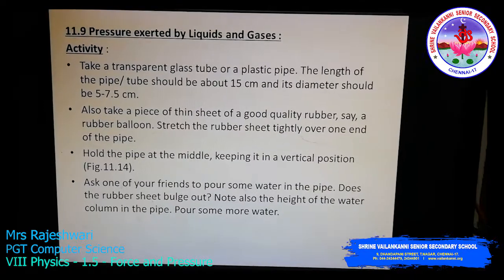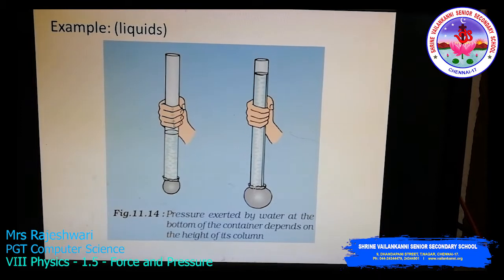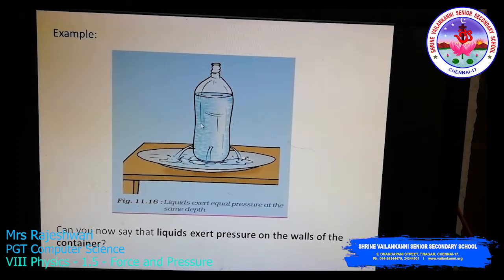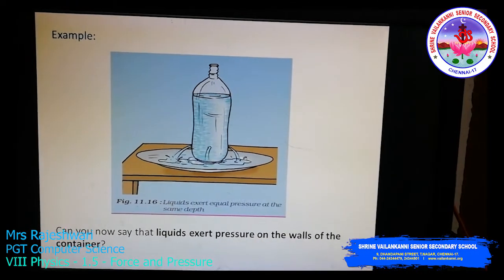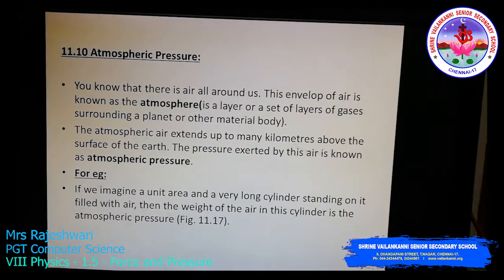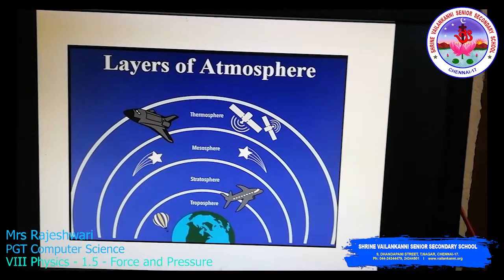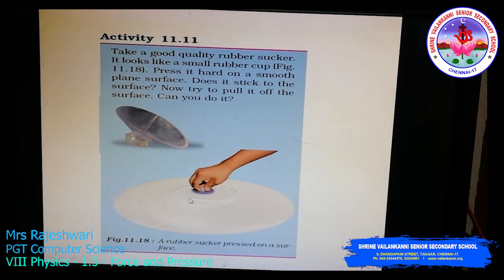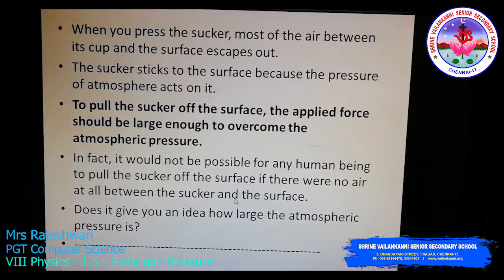SVSSS VIII Physics - 1.5 - Force and Pressure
Duration: 07m34s

Lesson Description:
Physics class VIII :  1.5-chp-11-force and pressure.
Pressure exerted by liquids and gases - how a liquid and gas exerts pressure from the walls of the container. Atmospheric pressure- explained about different layers of atmosphere and pressure exerted by the air